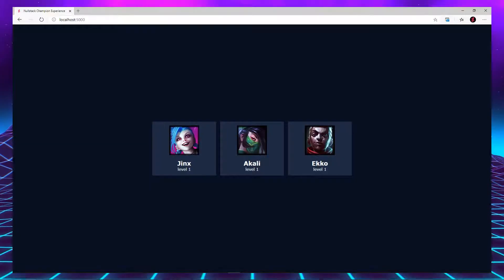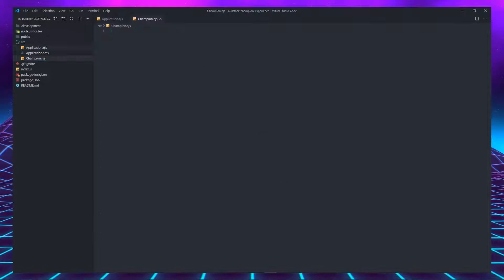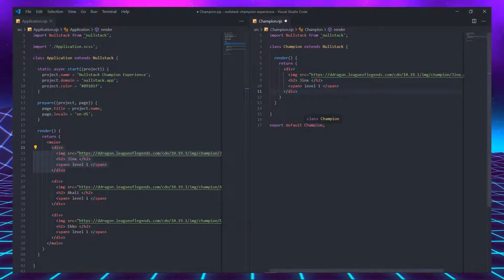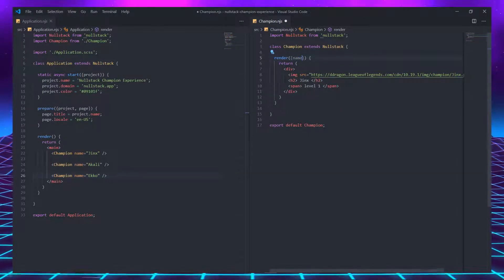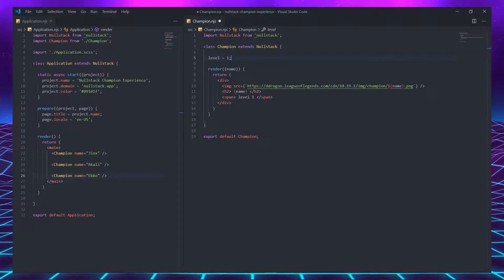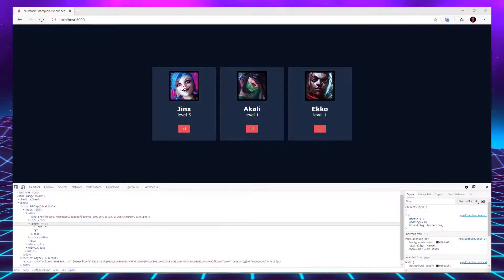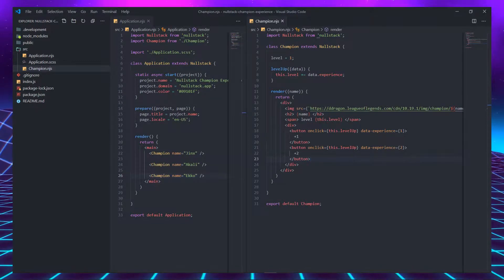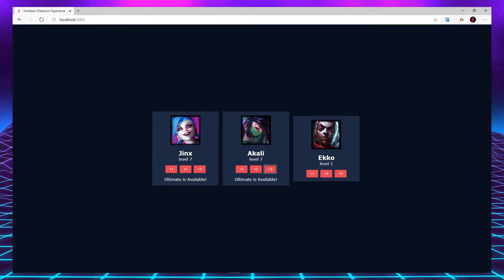What are Javascript Components?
00:00 - Intro
00:23 - Tags Explained
01:09 - Creating a Component
02:44 - Context and Attributes
03:48 - Adding State
02:27 - Stateful Component
05:40 - Inner Components
06:55 - Next Videos